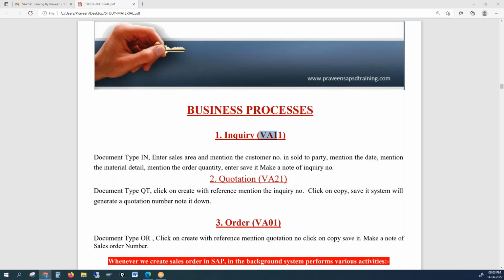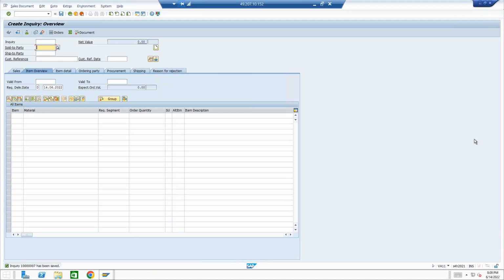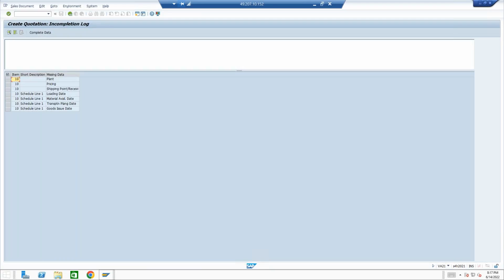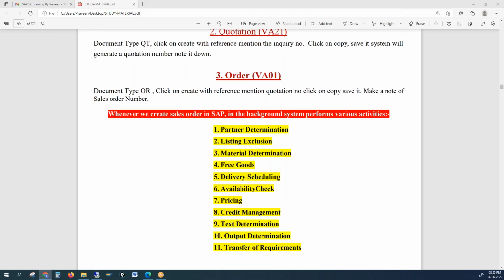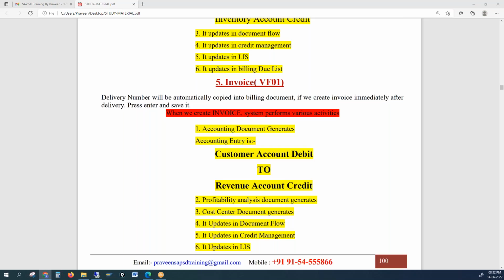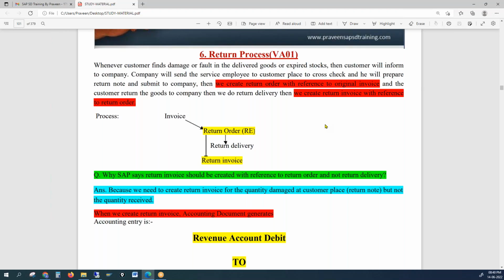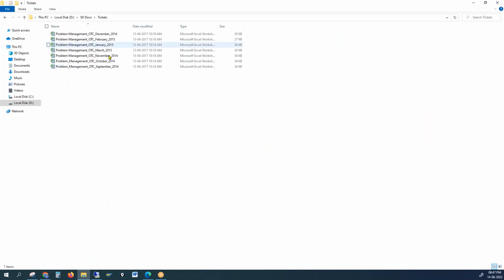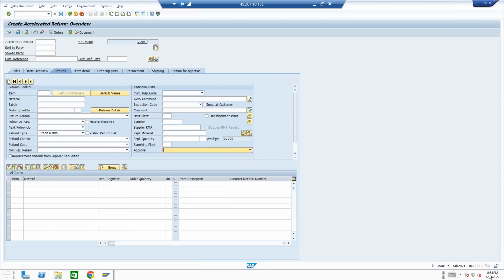Class 17 || Sales Processes Class 1 of SAP SD